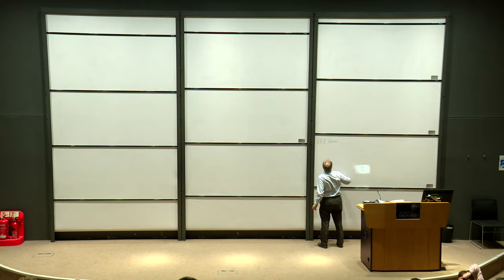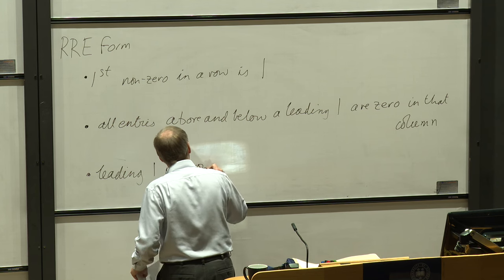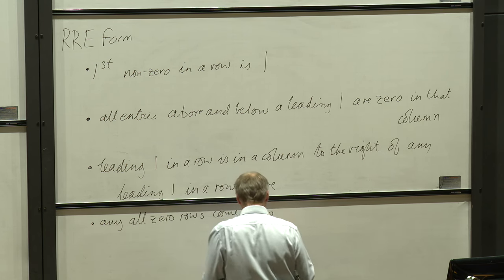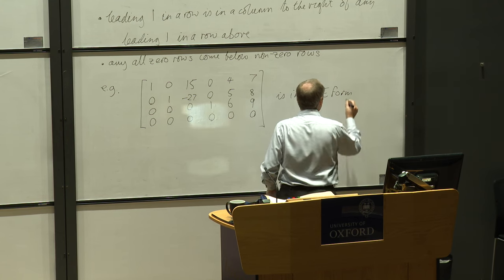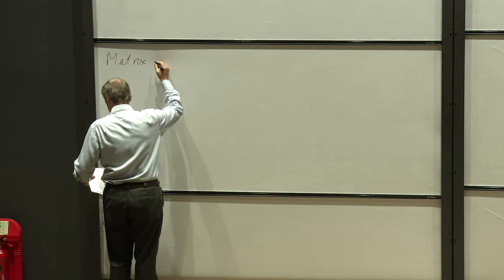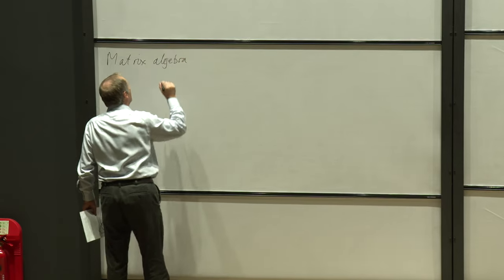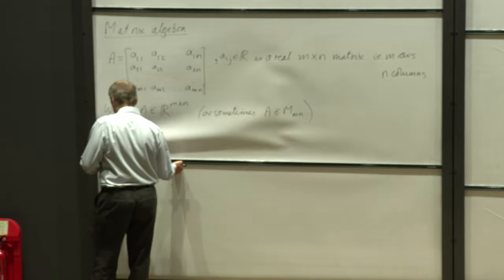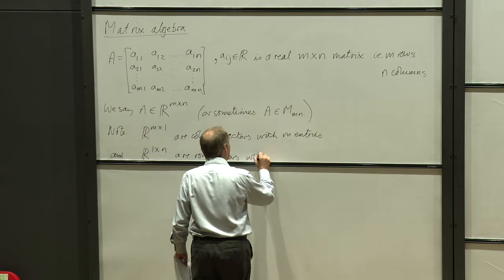Linear Algebra 1: Matrix algebra - Oxford Mathematics 1st Year Student Lecture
In this lecture, the second in the first year Linear Algebra 1 course, Andy Wathen address how to add, scale and, crucially, how to multiply matrices.